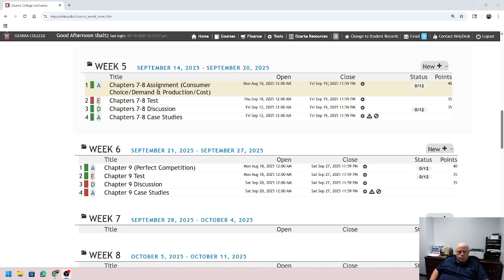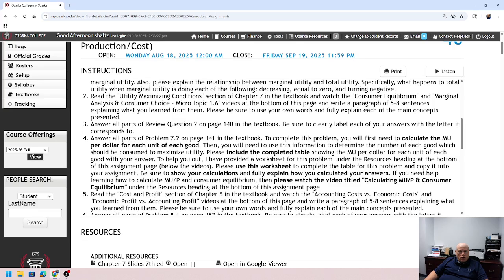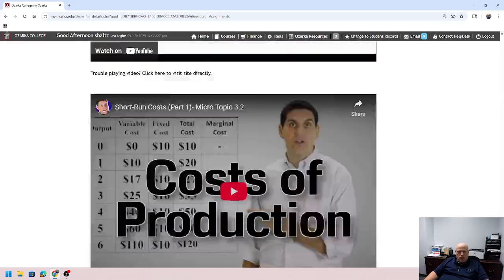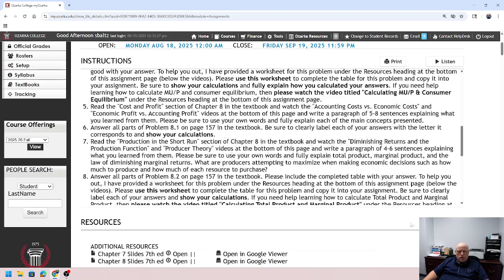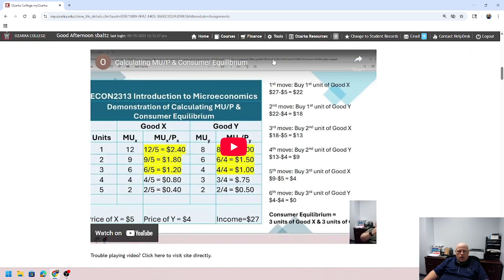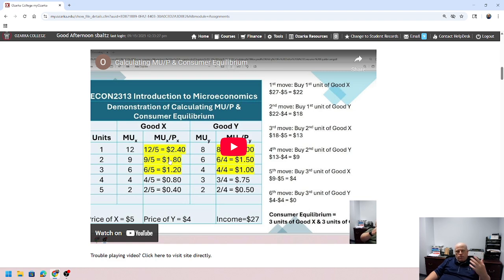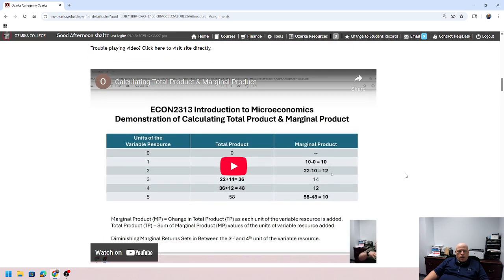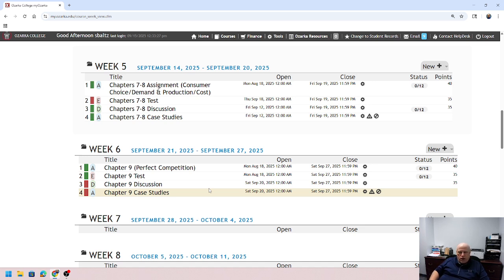ECON2313 Microeconomics Fall 2025 Week 5 Video